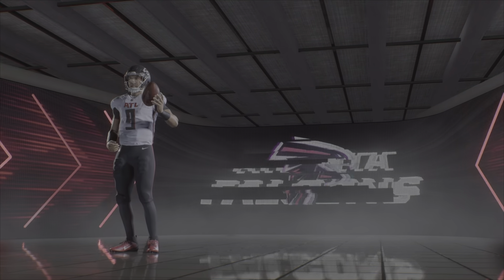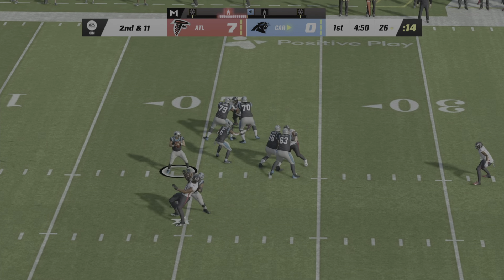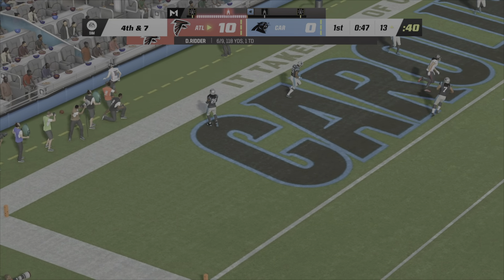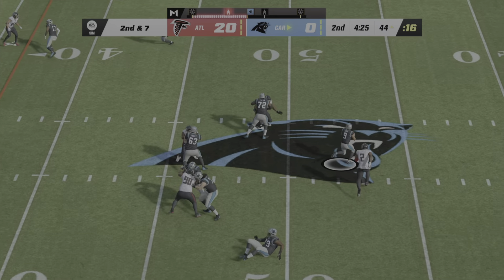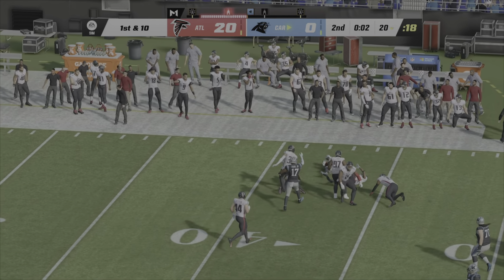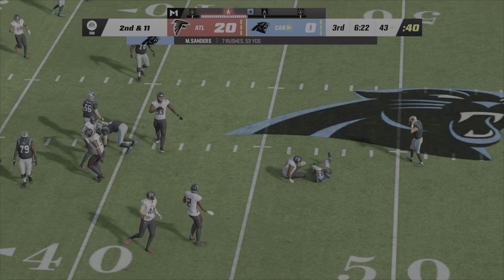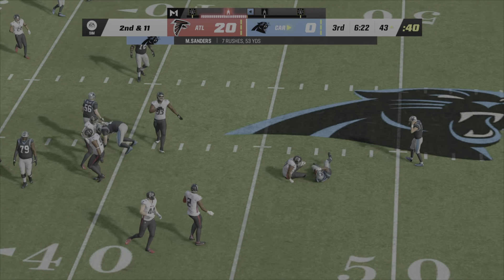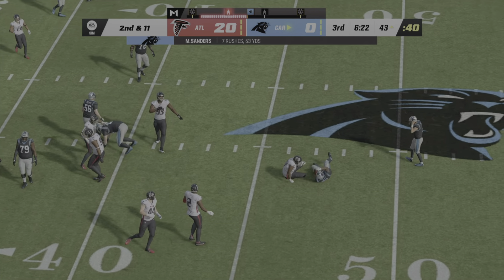Carolina Panthers vs Atlanta Falcons Simulation Gameplay (Madden 24 Rosters)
Preview of the new look Carolina Panthers and the Atlanta Falcons in a Madden 23 Simulation!